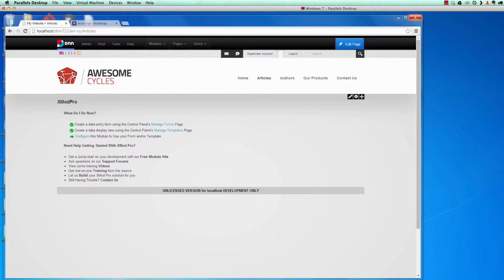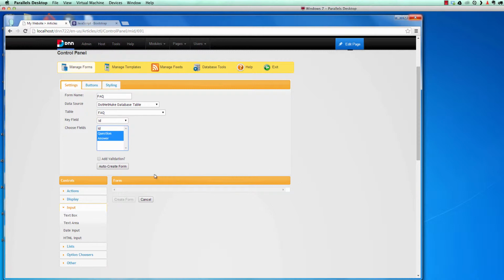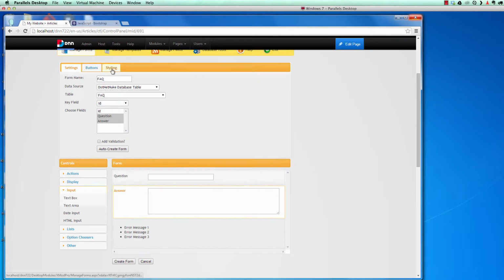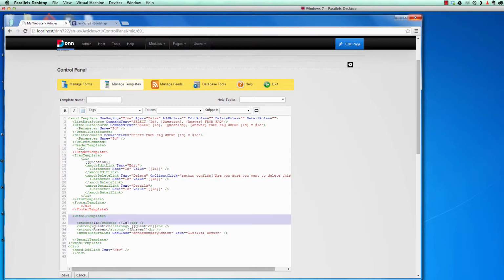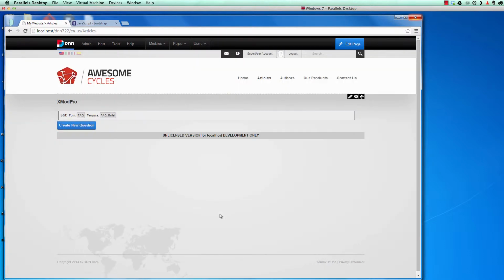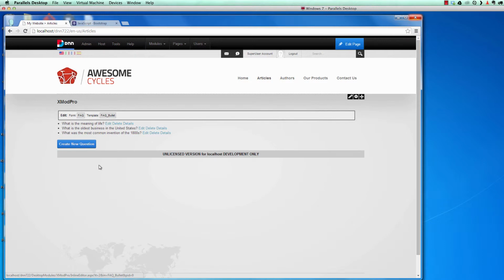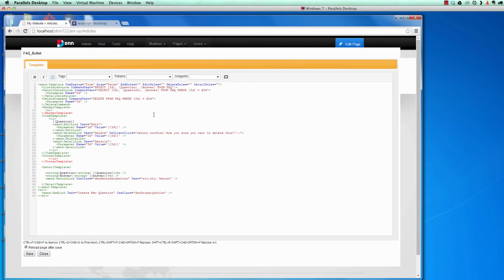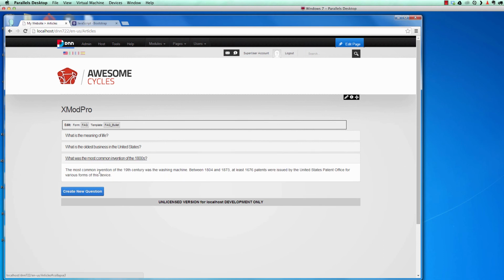XMod Pro for DNN: Building a Collapsible FAQ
In this video Kelly introduces you to XMod Pro and shows how easy and quick it is to create a Frequently Asked Questions module - complete with database, the ability to add, edit, delete and view your data. Then he goes a step further, showing how easy it is to integrate 3rd party CSS and Javascript, using the Bootstrap Collapsible Group as an example,  to make your FAQ look current and modern.